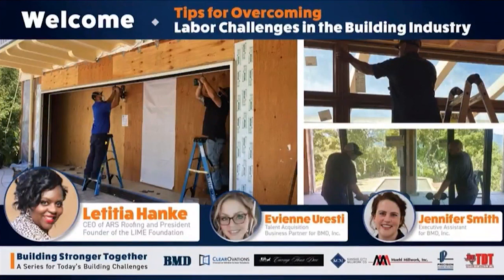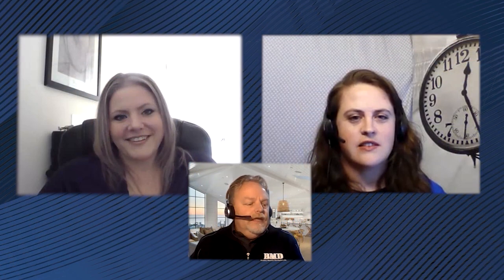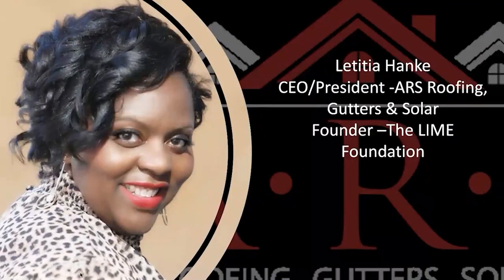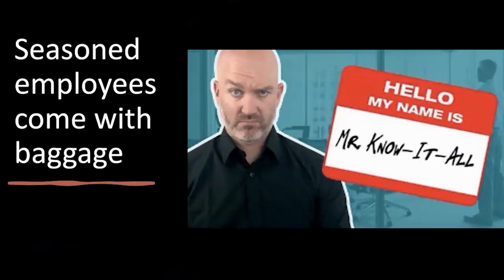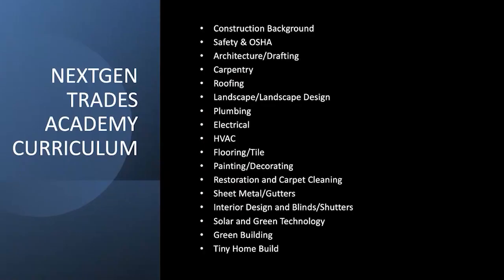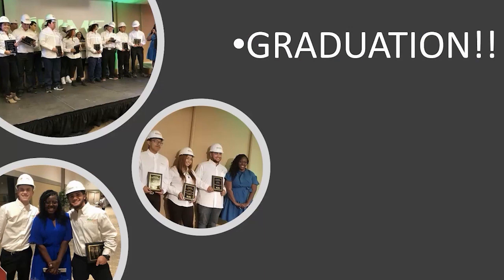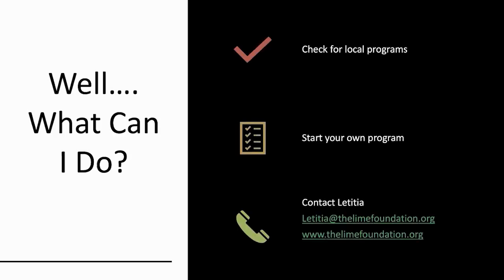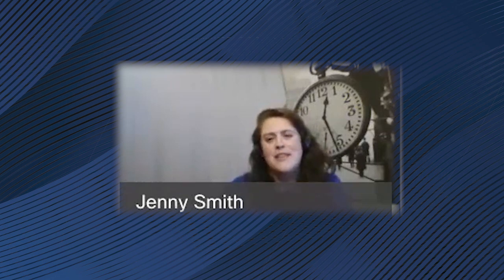Tips for Overcoming Labor Challenges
The building industry was facing labor shortage issues before the arrival of COVID-19. Now, the industry faces even more labor impacts, just as growth seems imminent.  Join us for a webinar featuring industry entrepreneur Letitia Hanke focusing on the following building industry labor topics:

•  Current Hiring Trends/Challenges
•  Where to find talent
•  Best Practices for Hiring
•  Solutions/Resources
•  What is our role in nurturing talent in this industry?
•  The NextGen Trades Academy-Trains and places talent in building industry
•  Success Stories